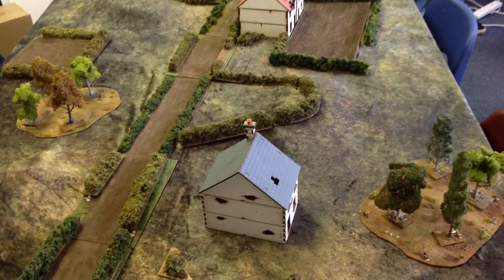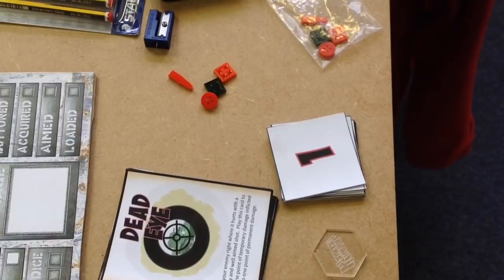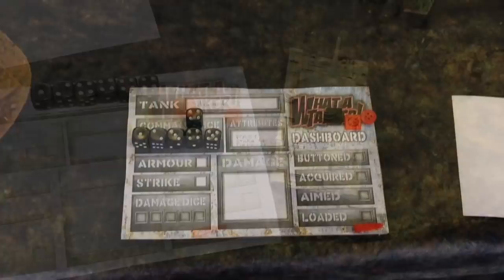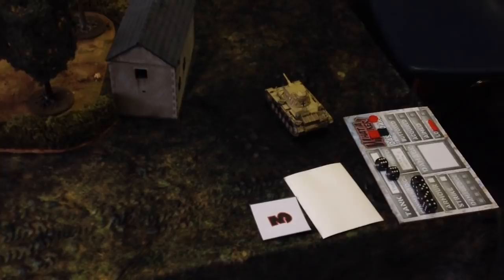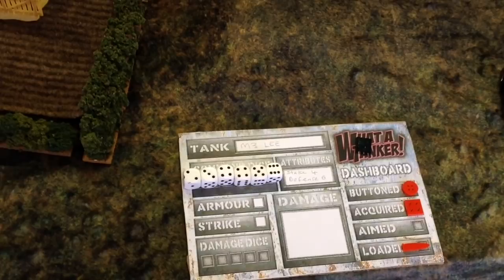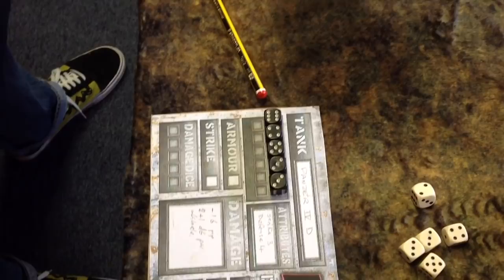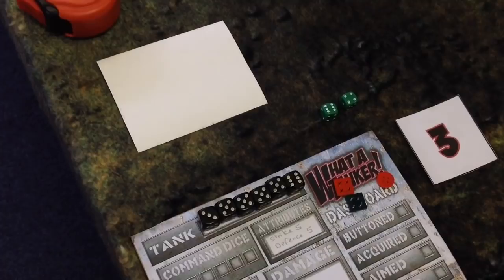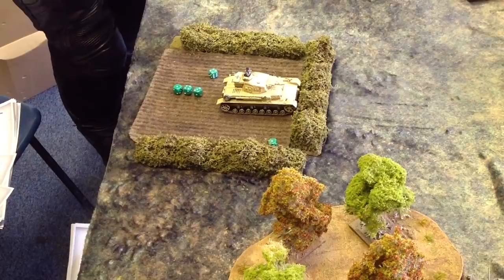What a Tanker, from Too Fat Lardies - Learn How to Play Their New Tank Battle Game.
Here we go through how to play the new rules for Tank Battles from Too Fat Lardies.

Intro music Soldier by the Groundhogs

Local games store in store and online sales